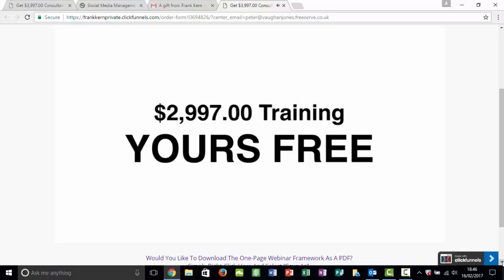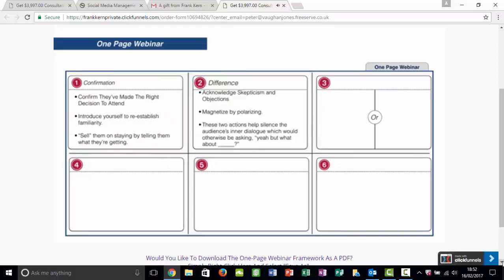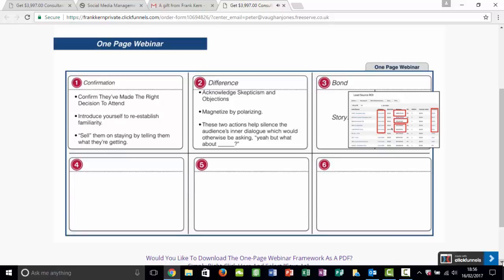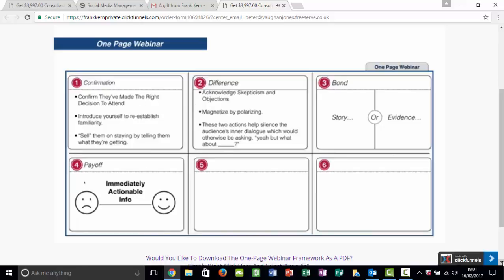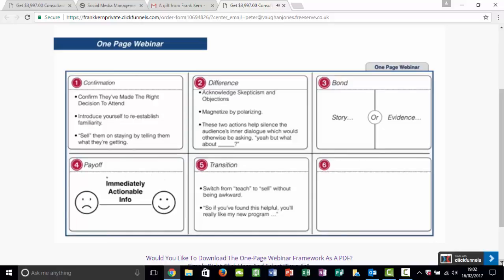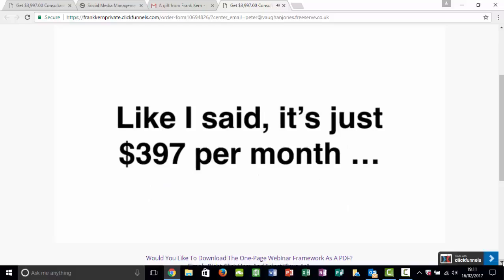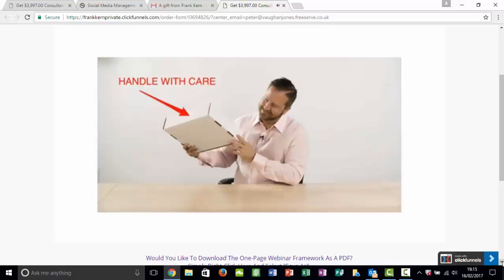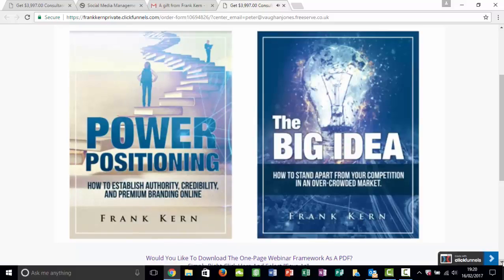frank kern webinars